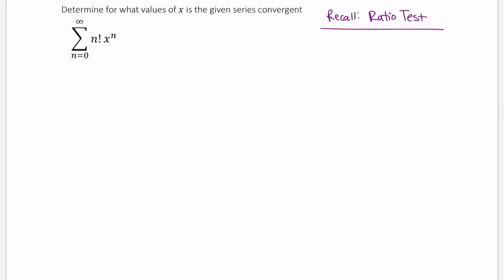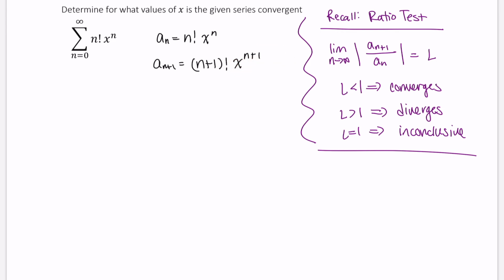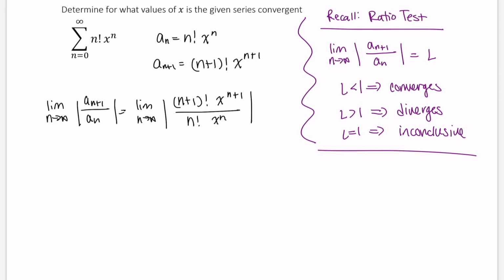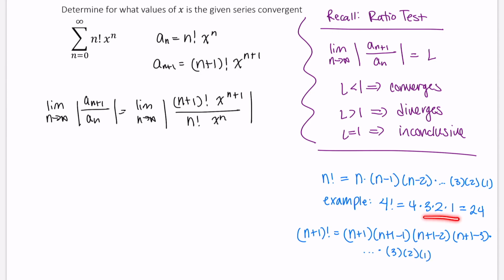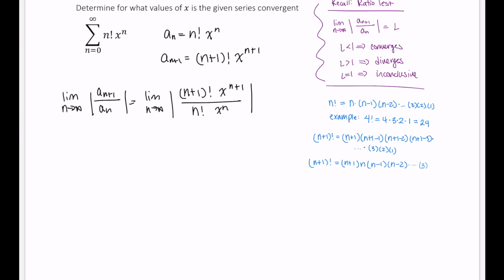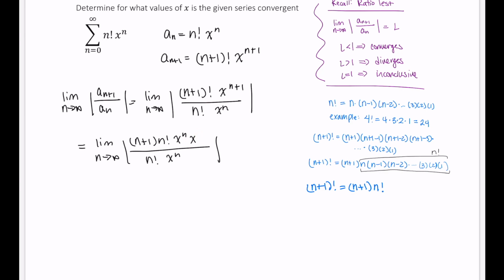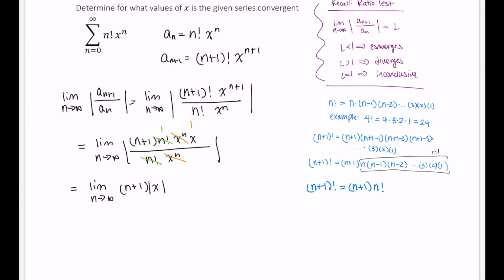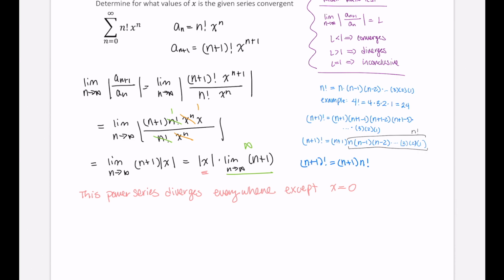220 m10p1 e2a